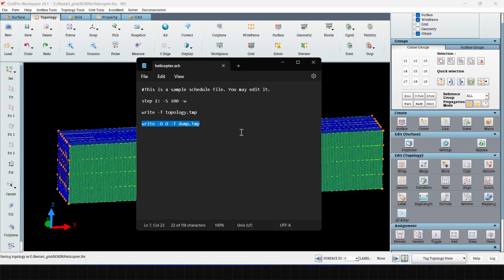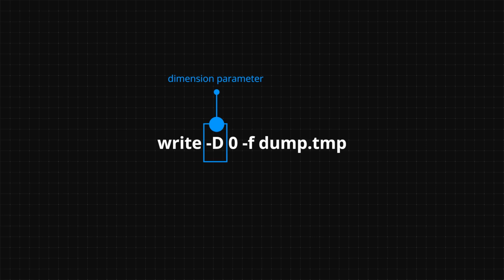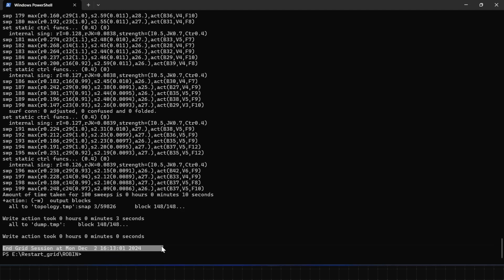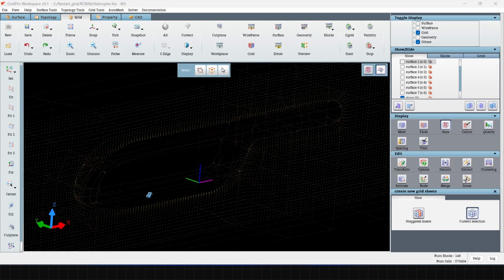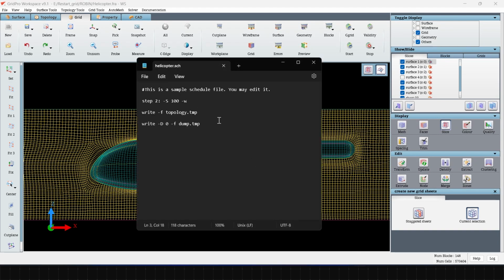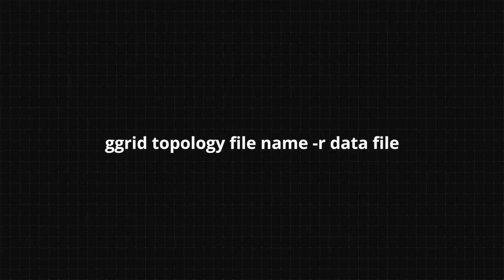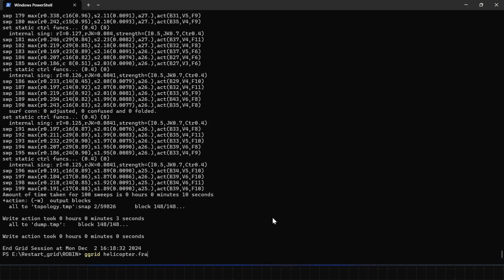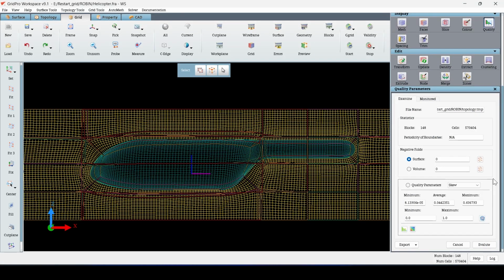Restart the grid smoother from previous step via schedule file in GridPro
Welcome to Part 6 of GridPro tutorial series!

In this video, we demonstrate how to restart the grid smoother from a previous step using the command line.
With the example of a Robin Helicopter Geometry, we'll show you how to utilize the dump.tmp file to continue grid smoothing without starting from scratch.
Learn how this technique streamlines grid convergence and saves time, especially for complex topologies.